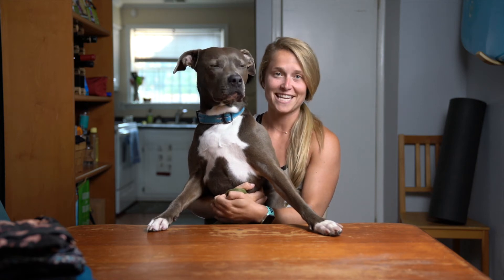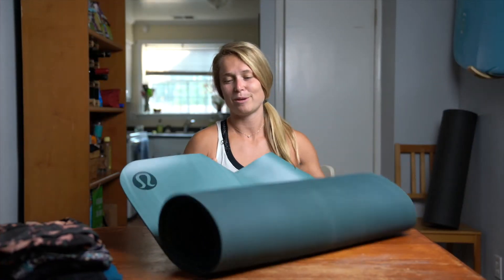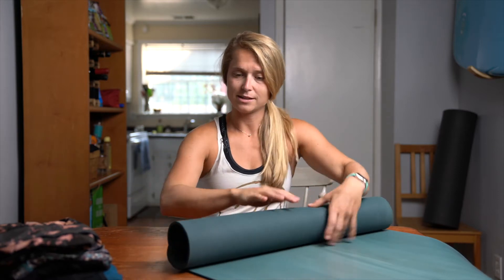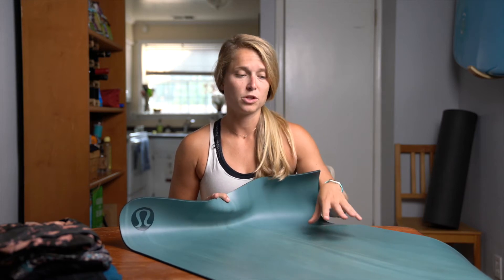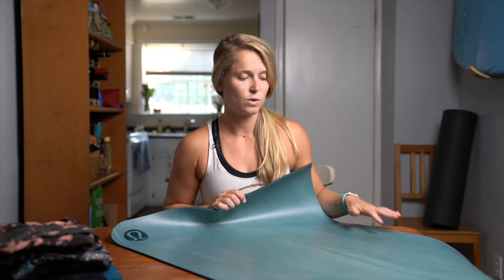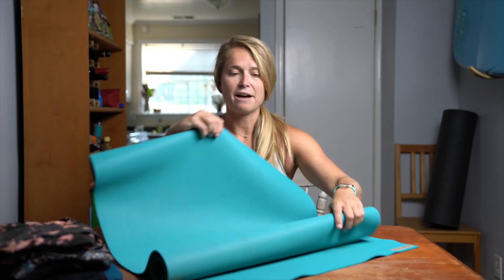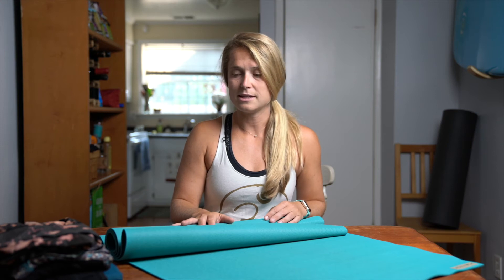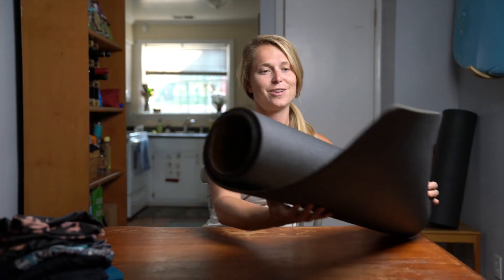Yoga Mat Recommendations | Marissa Walch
JADE TRAVEL MAT

Some of my Favorites:
Lululemon Duffel
Lululemon Yoga Pants

This Episode was filmed with:
Sony A7RIII
Sony FE 24-70
Rode VideoMic Pro